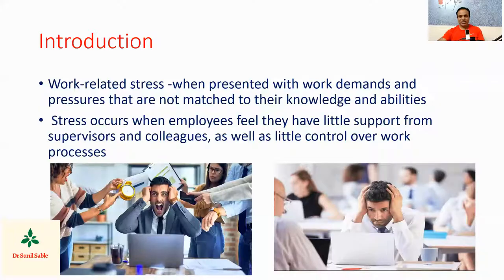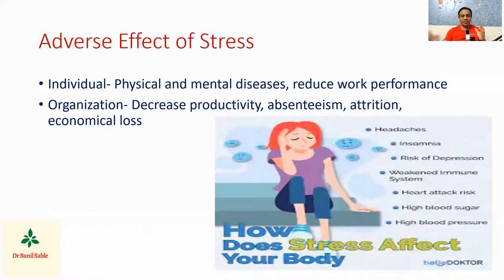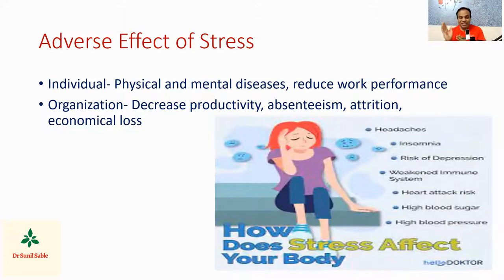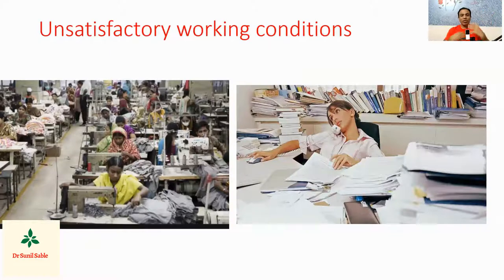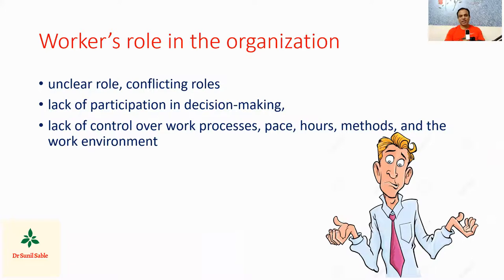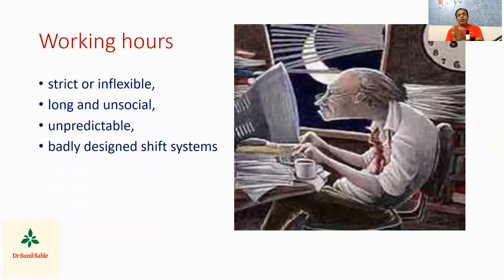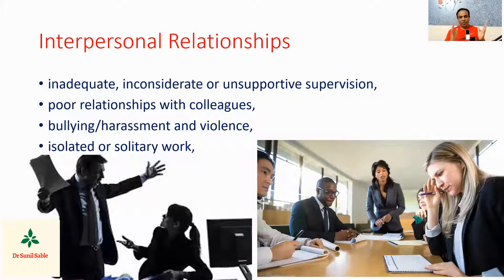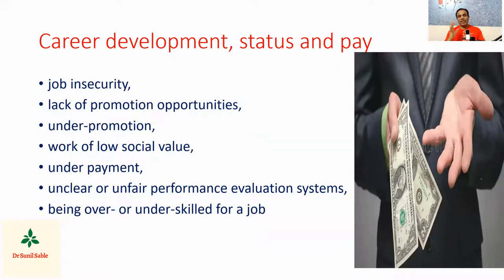Stress at Work Place, Causes/Stress Management For Corporates/ Work Life Balance/Dr Sunil Sable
In this video, I am going to discuss causes of stress at workplace:

Work-related stress -when presented with work demands and pressures that are not matched to their knowledge and abilities
 Stress occurs when employees feel they have little support from supervisors and colleagues, as well as little control over work processes

Adverse Effect of Stress:
Individual- Physical and mental diseases, reduce work performance
Organization- Decrease productivity, absenteeism, attrition, economical loss

Organizational Culture :
poor leadership,
poor communication,
lack of behavioural rule,
lack of clarity about organizational objectives, structures and strategies

Unsatisfactory working conditions:

Worker’s role in the organization :
unclear role, conflicting roles
lack of participation in decision-making,
lack of control over work processes, pace, hours, methods, and the work environment

Job Content :
monotony,
under-stimulation,
meaningless of tasks,
lack of variety

Working hours :
strict or inflexible,
long and unsocial,
unpredictable,
badly designed shift systems

Interpersonal Relationships :
inadequate, inconsiderate or unsupportive supervision,
poor relationships with colleagues,
bullying/harassment and violence,
isolated or solitary work

Career development, status and pay :
job insecurity,
lack of promotion opportunities,
under-promotion,
work of low social value,
under payment,
unclear or unfair performance evaluation systems,
being over- or under-skilled for a job

Work-life balance :
conflicting demands of work and home,
lack of support for domestic problems at work,
lack of support for work problems at home,
lack of organizational rules and policies to support work-life balance

About Author
If you are looking for ways to prevent or address stress, optimize your team's health, increase productivity, and create an awesome work or learning environment, I am more than happy to help! I utilize my extensive medical background and expertise to provide support for individuals, organizations & corporations to achieve Holistic Health & Performance. I am Pediatric Neurologist, Stress Management Consultant, Wellness Coach & International Number 1 Best Seller Author, Associate Professor.

I am on a mission to inspire 2 Million People to attain Holistic Health and lead Healthy, Happy, Productive & More Fulfilling Life.

Through my extensive medical background and after reading thousands of books on health, spirituality- I have gained a unique perspective on achieving Holistic Health. My services cover a range of topics including stress management, nutrition, mental well-being, mindfulness, fitness, maximizing performance etc.

With 2 International Best-Selling Books, thousands of posts/blogs, hundreds of videos on various social media platforms, hundreds of seminar/workshop/webinars, thousands of one to tone consultation, - I am able to impact and transform health of over 1 Million Lives personally.

I am Expert & Love to Do:

One to One Coaching: I work with Corporates, Entrepreneurs, Industry Leaders to help them manage stress with various stress management techniques which are easy to follow and implement so that they can lead Healthy, Happy, Productive & More Fulfilling Life.
As a result of Awesome Health, they get exponential growth in their professional life.

Conduct Workshop for Corporation/Organizations: I provide my audience with tools to empower them to reclaim their health and attain success

Online Digital Course: I have video based online digital course named “Stress Management Blueprint- A Gateway to The Health & Happiness”.

International Best Seller Books: I have published two best seller books on Stress Management & Healthy Living
“Oh Stress, Give Me A Break” which has become International Number 1 Best Seller.
17 Powerful Secrets to Manage Stress During Corona Pandemic.

Cheers
Dr Sunil Sable